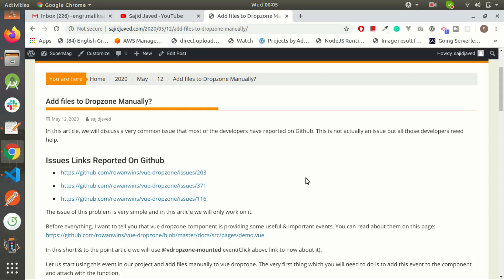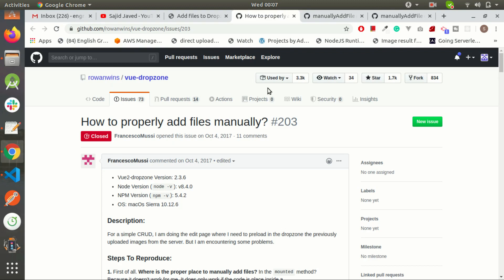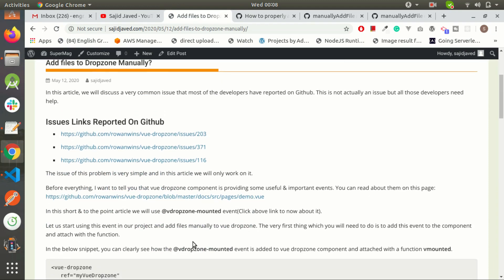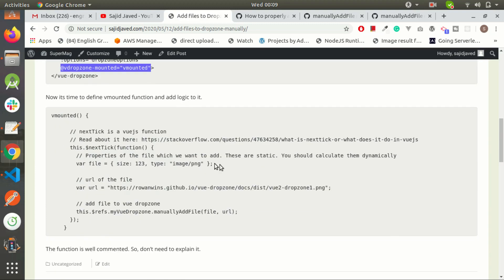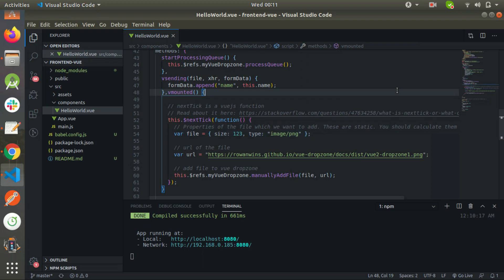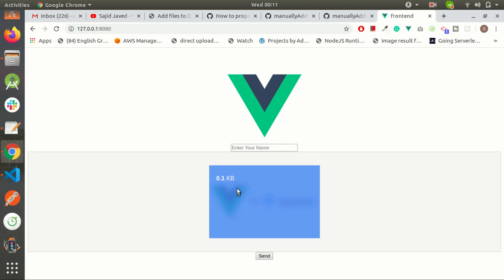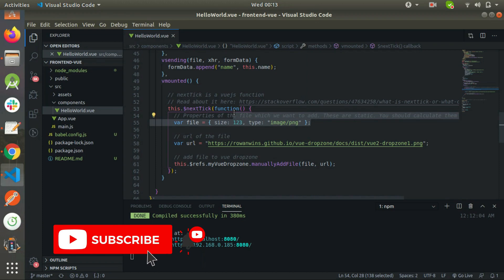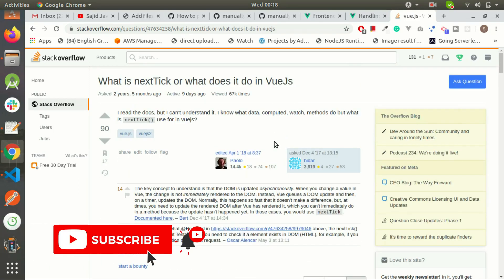Part 04 | Add Files Manually in Vue Dropzone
In this 4th video of this series, you will see how we can add files manually to vue dropzone